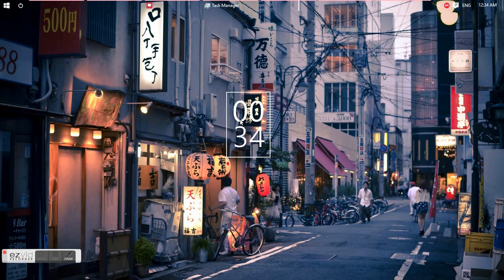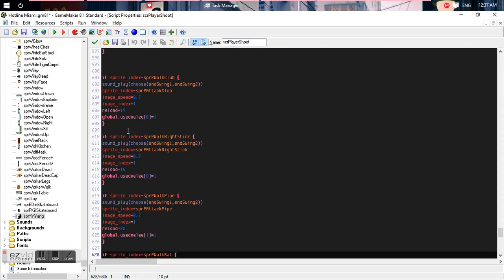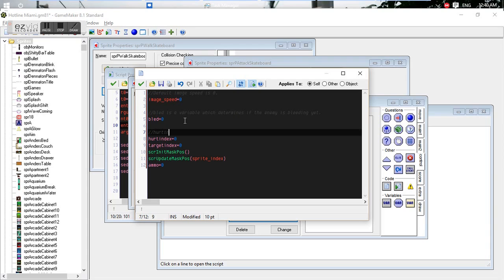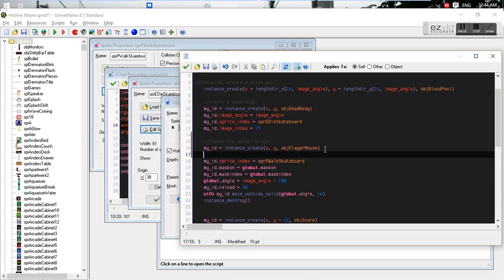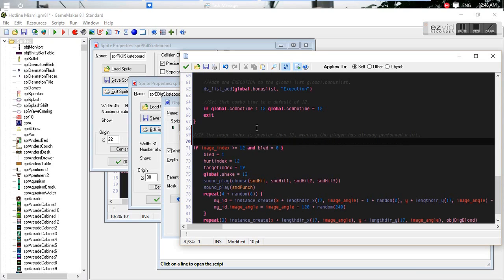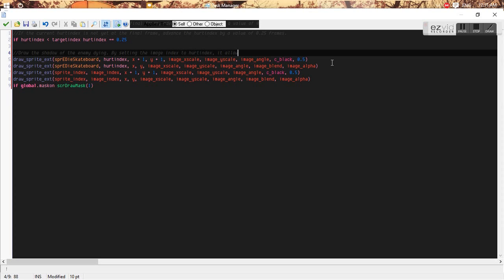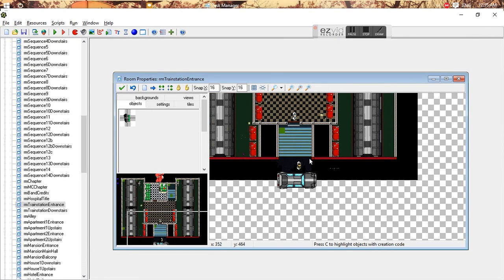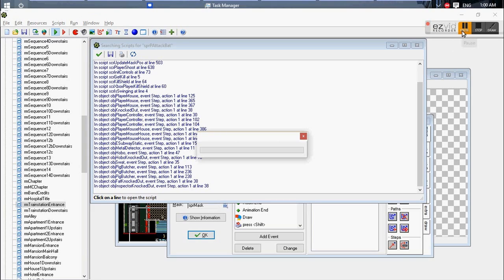05 MODDING HOTLINE MIAMI [Adding Melee Weapons and Executions]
Fifth part of the Modding Hotline Miami tutorial series.

This is the second part of a three-part miniseries that will discuss weapons in the game. In this video, you will learn how to add melee weapons into the game, as well as executions. As a general side note, the events explained in the execution procedure can be applied to anything you wish to add; so, for example, if I wanted to add Pardo's gun executions in, I would follow the exact same steps except change the values to those respective to the gun he's wielding. In this video, I add the skateboard and its execution from HM2, using sprites and code imported from my mod, Midnight Animal. The weapon is tested on Metro.